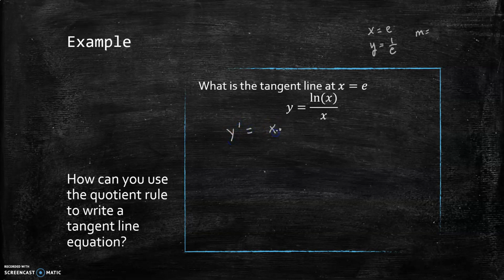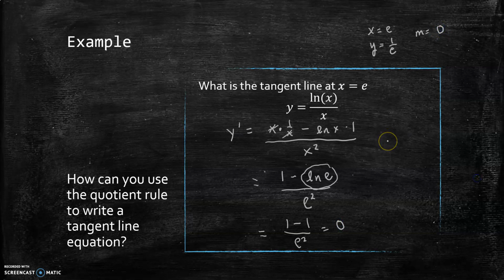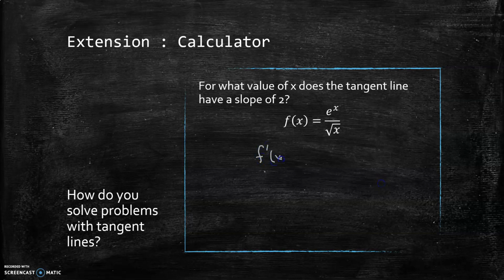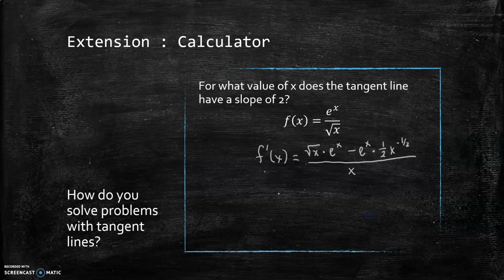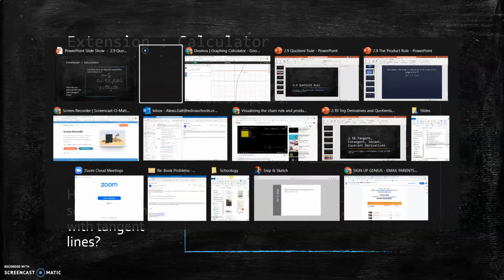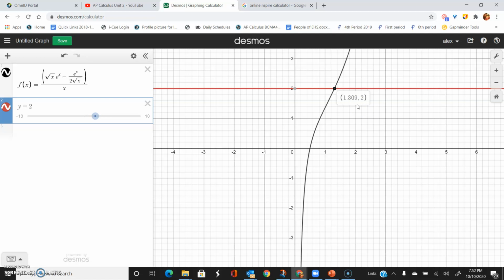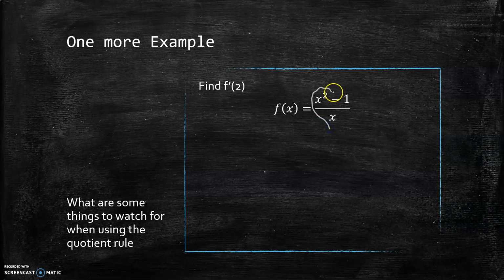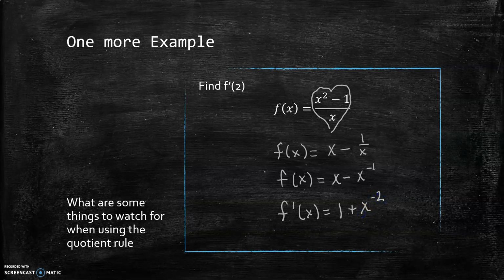2.9 Quotient Rule